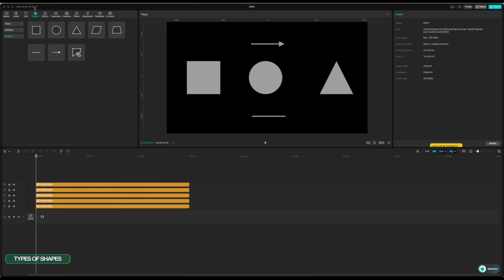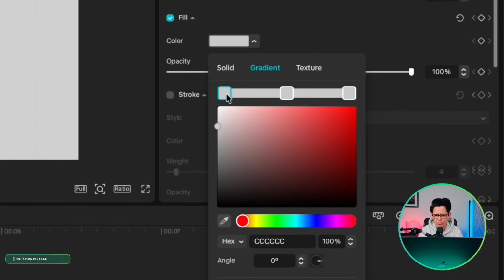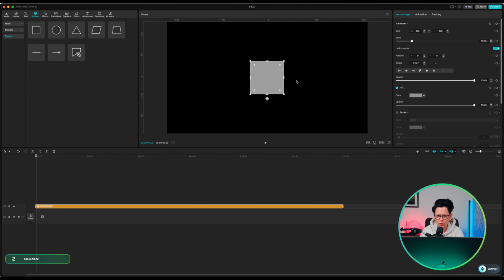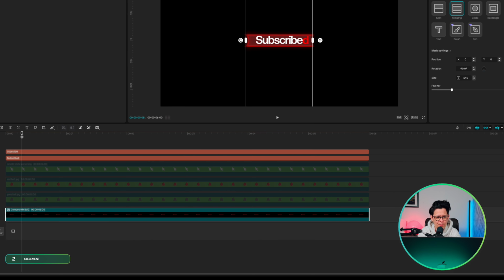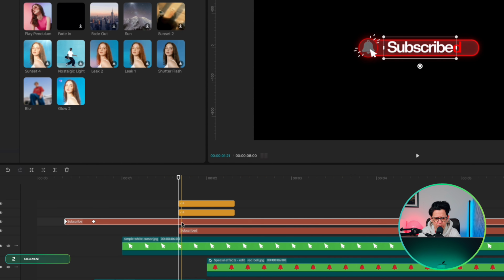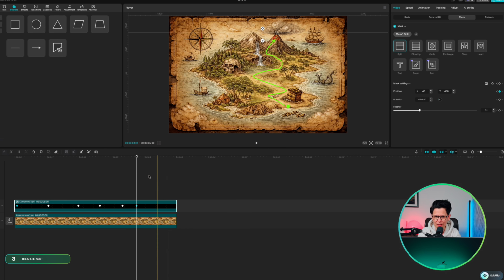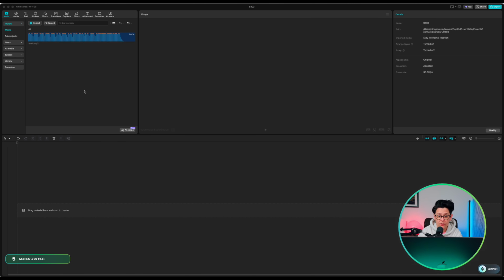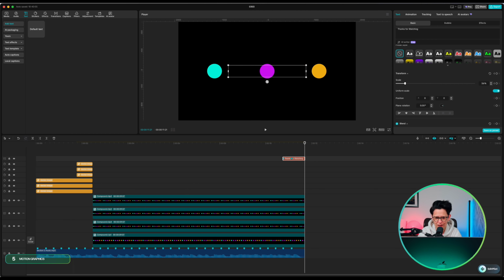Why You Should Start Using the Shapes Tool in CapCut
In this tutorial, I’ll show you how to create motion graphics in CapCut using shapes. Many people overlook the Shapes tool or think it’s only for simple design elements, but once you understand how it works, it becomes a powerful foundation for building animations. In this video, we’ll create five practical motion graphics examples step by step using simple shapes like rectangles, circles, and custom paths.

Timestamps:
00:00 - Intro
00:45 - Types of Shapes
02:13 - Motion Backgrounds
05:39 - UI Element
12:37 - Treasure Map
14:23 - Countdown Clock
16:35 - Motion Graphics
19:53 - Outro